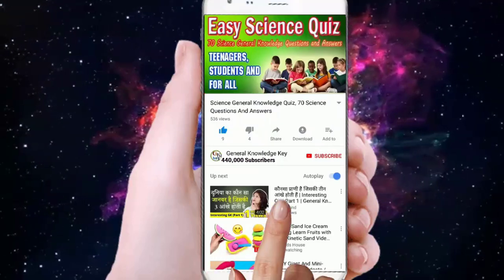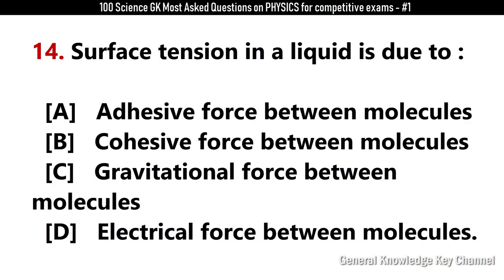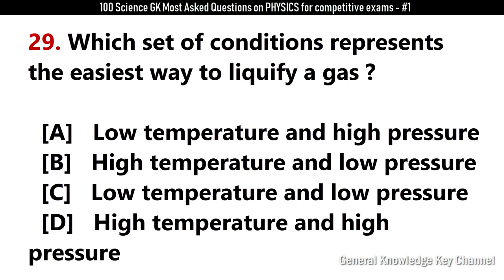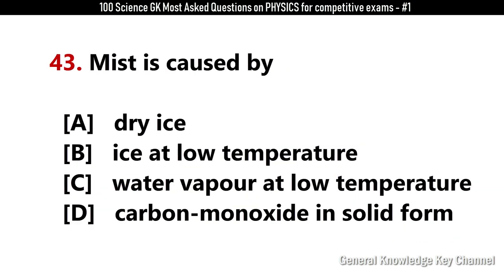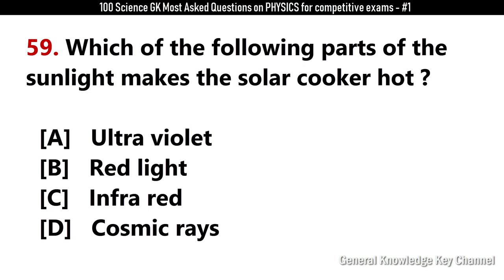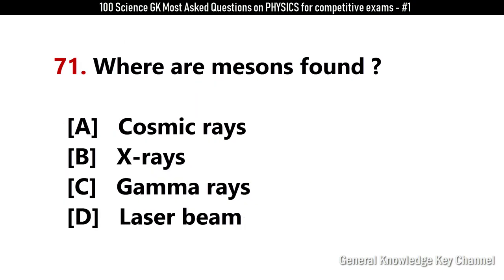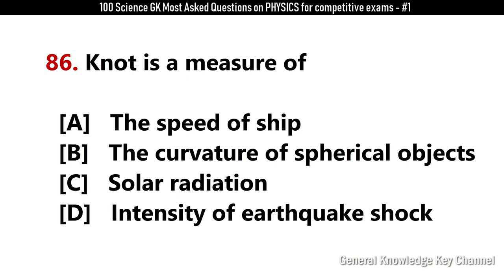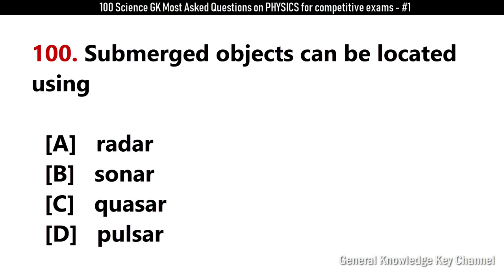100 SCIENCE GK | PHYSICS GK Questions and Answers | General Science on PHYSICS GK | Trivia Quiz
100 Most Important General Science General Knowledge Questions & answer on Physics for Competitive Exams in multiple choice questions (MCQs) for UPSC, Civil Services, SSC, Banking, UPPSC, RPSC, KPSC, KAS, MPSC, MPPSC etc.